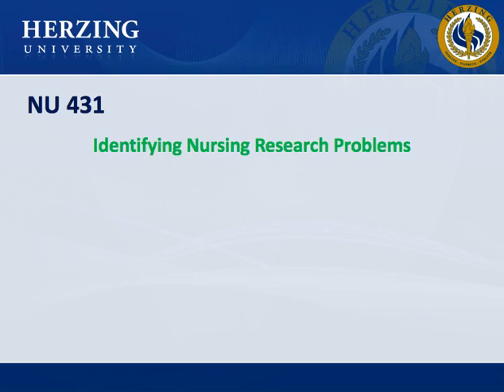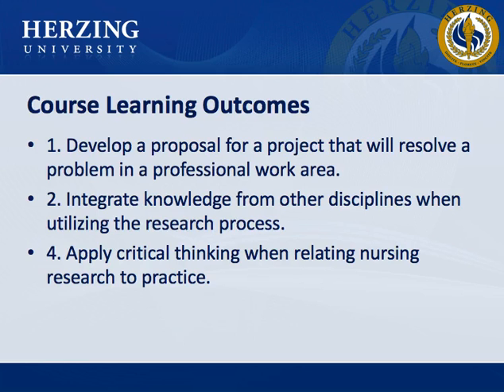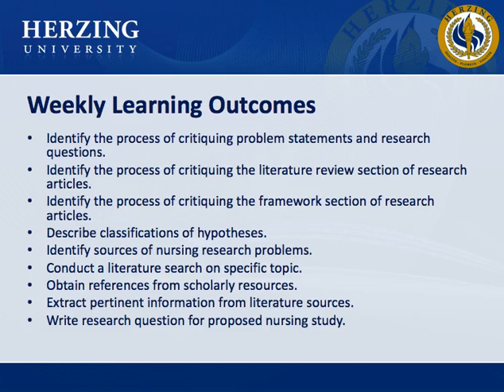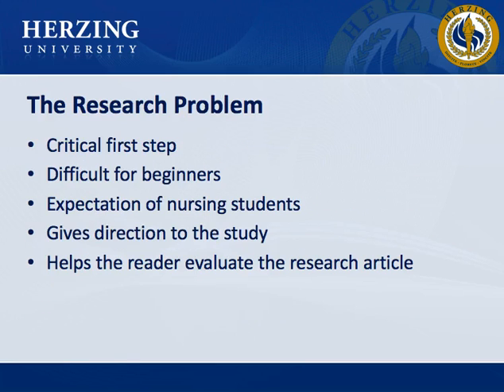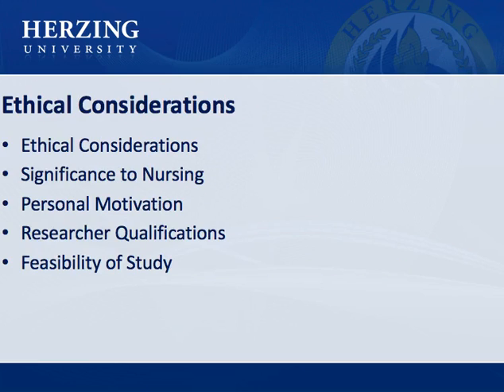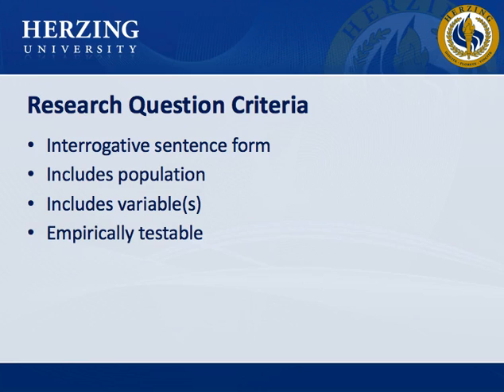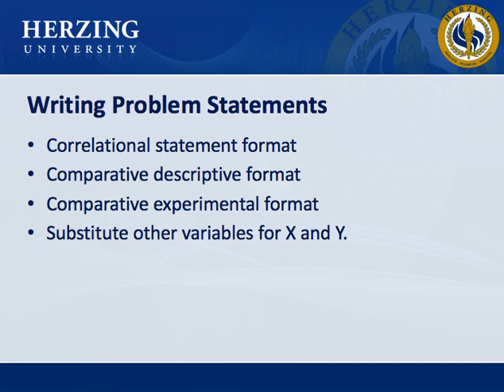NU 431 Week 2 - Identifying Nursing Research Problems